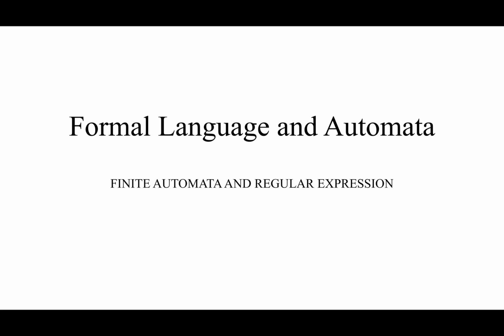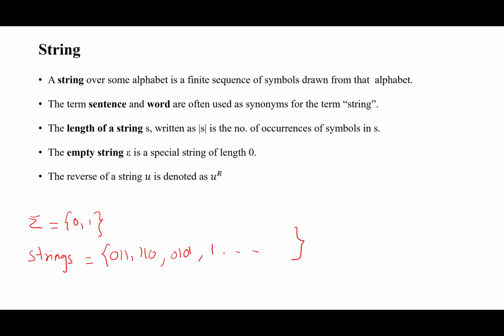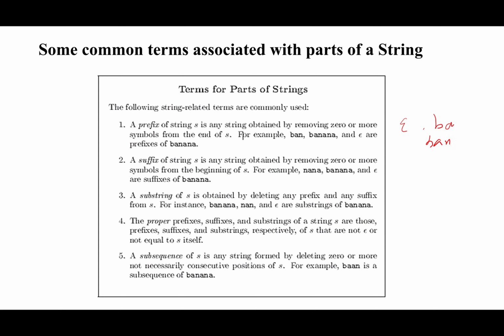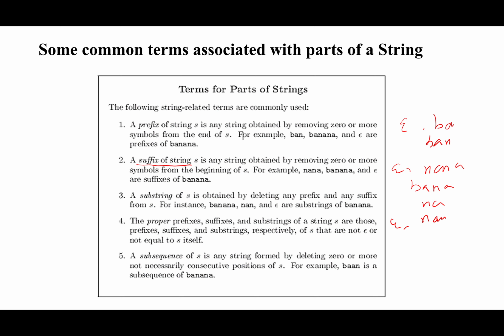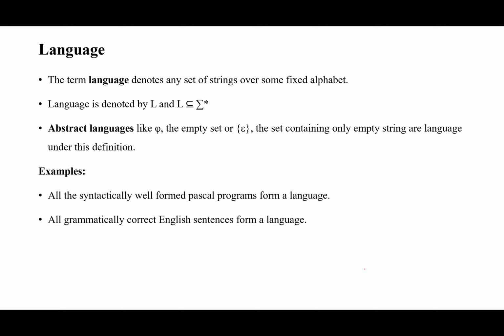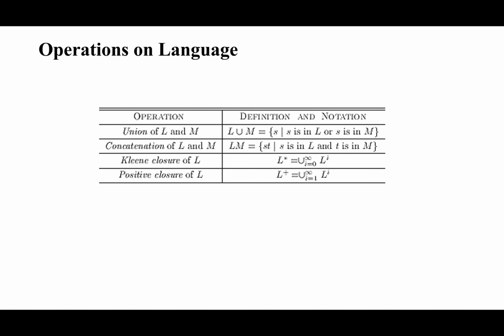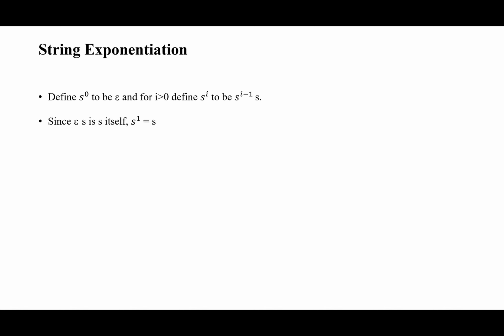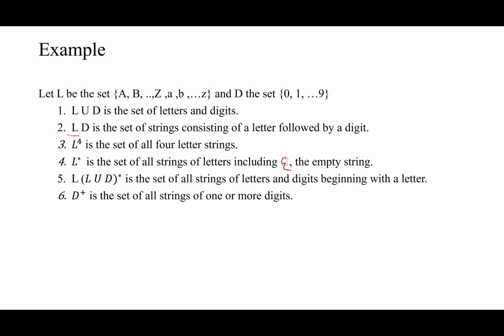1.3 Formal Languages: Strings, Languages, Properties